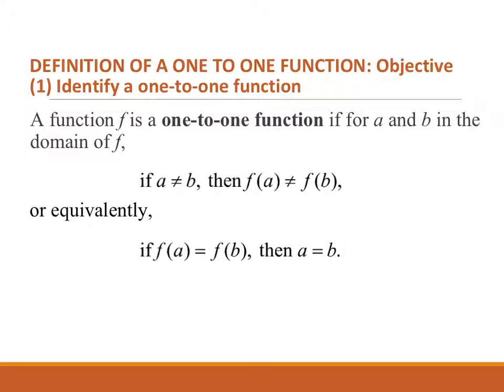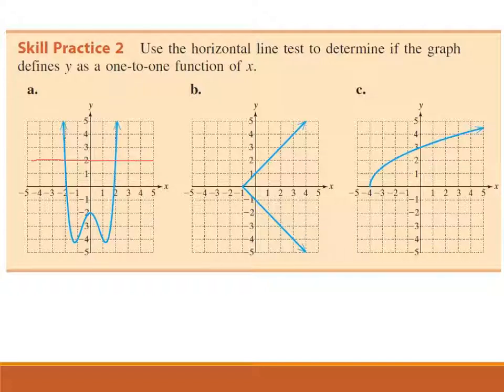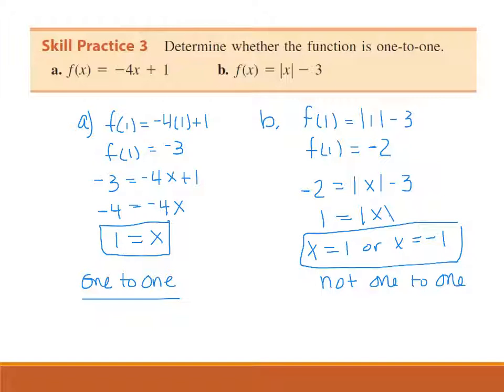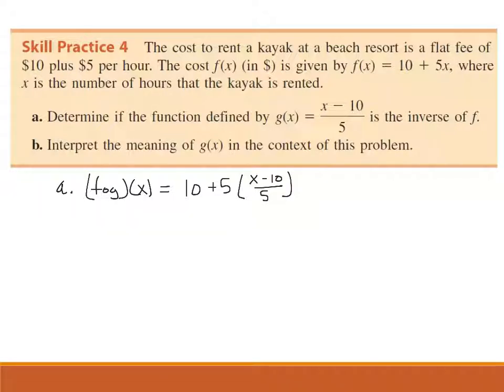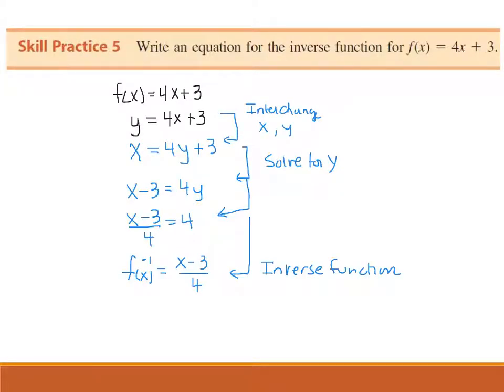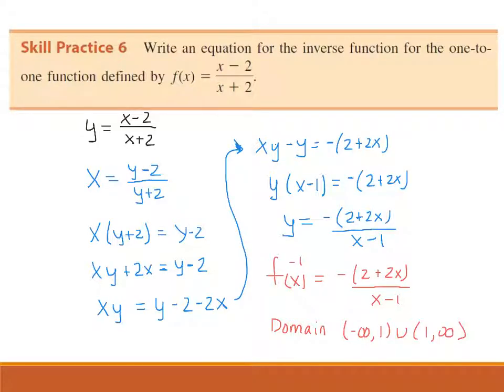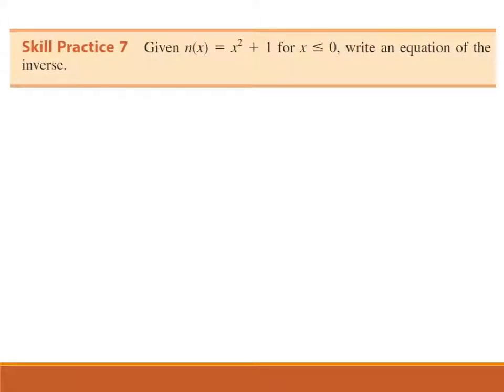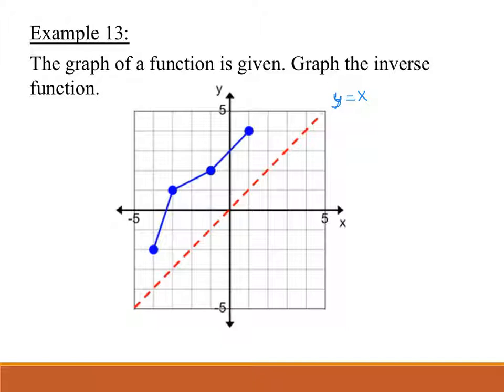College Algebra: Inverse Functions